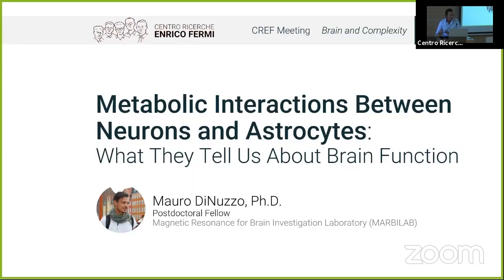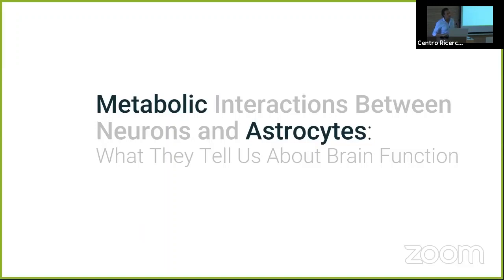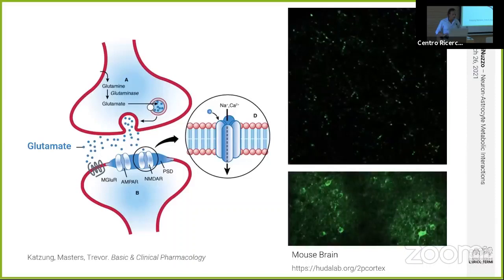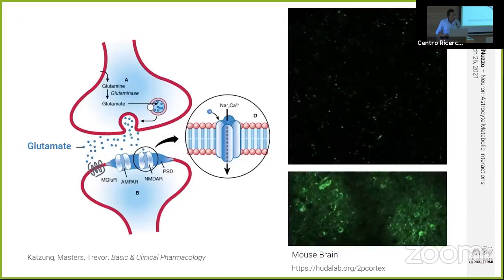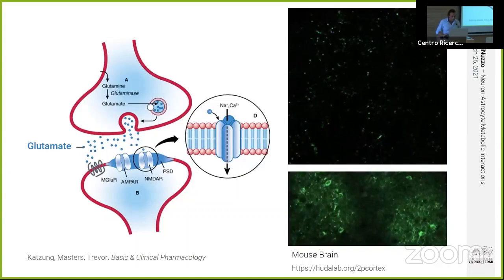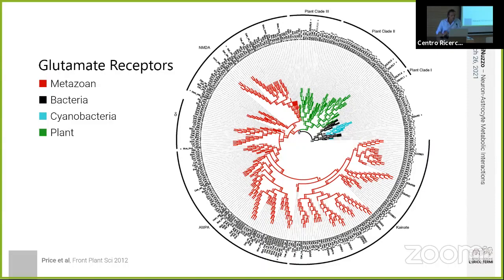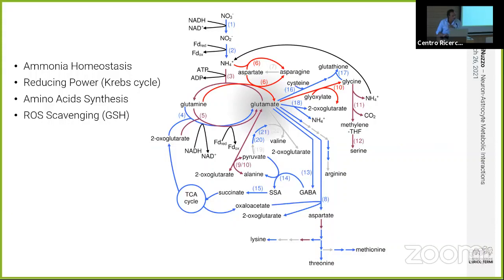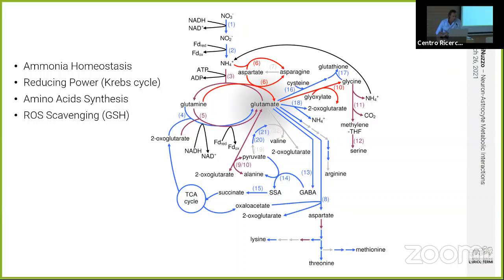Metabolic interactions between neurons and astrocytes: what they tell us about brain function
Metabolic interactions between neurons and astrocytes: what they tell us about brain function - Mauro Di Nuzzo (CREF)